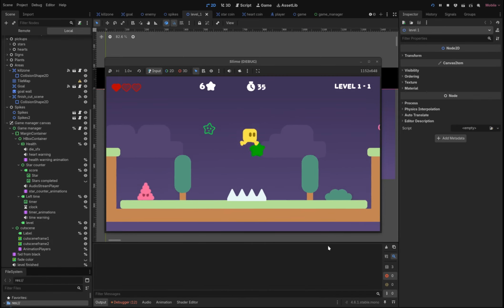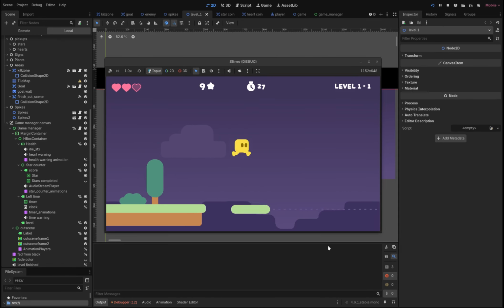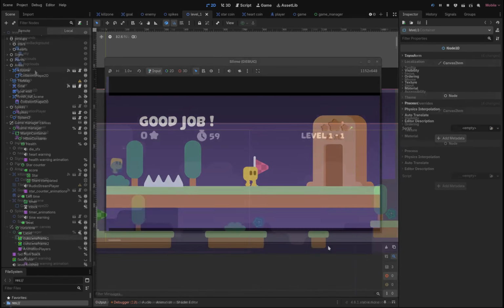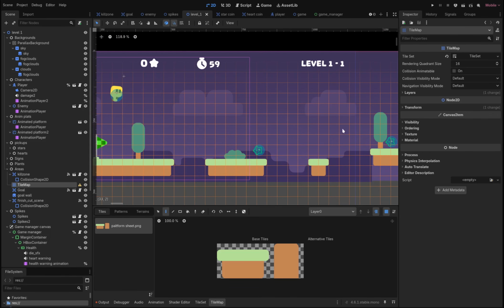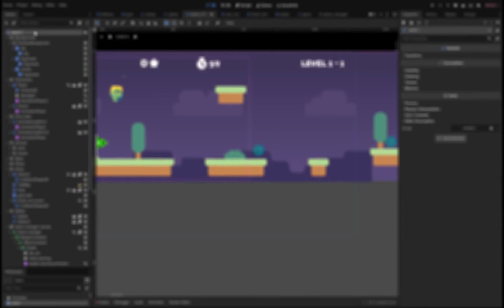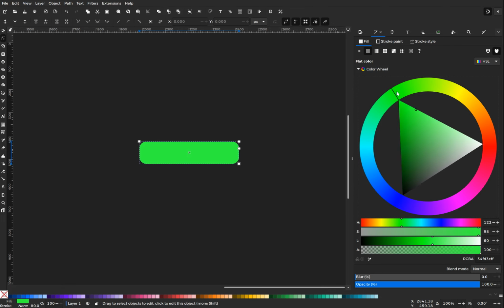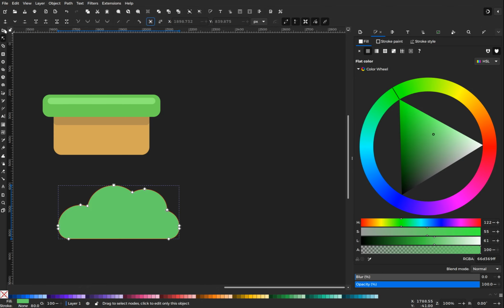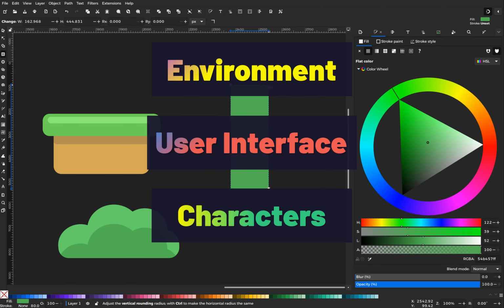I made a game using open source tools - Overview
Here is a test video of me showing you that i made a platformer game using Inkscape for graphics, Godot for developing that game, and blender for animations.

The game is not released yet because it is a WIP project.

Used software :
Graphics